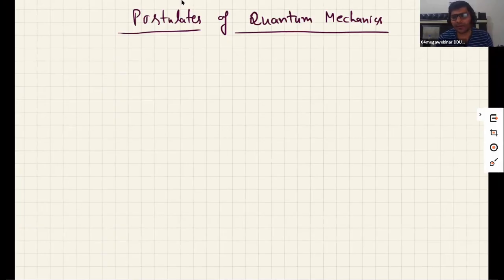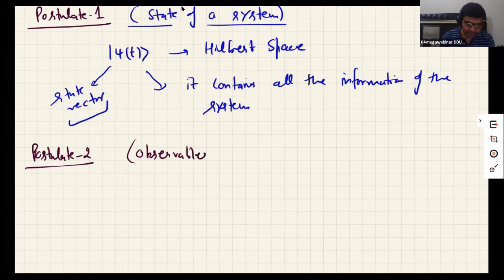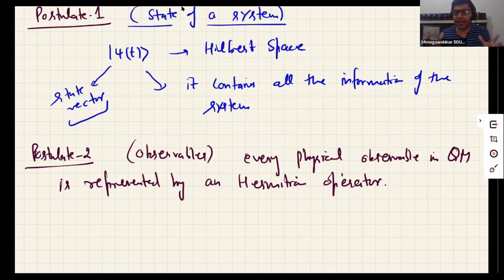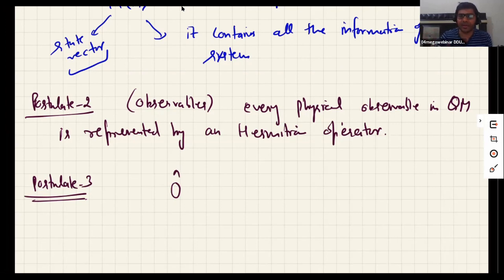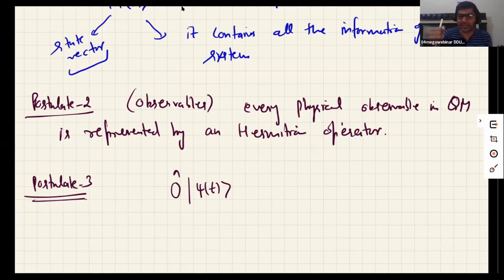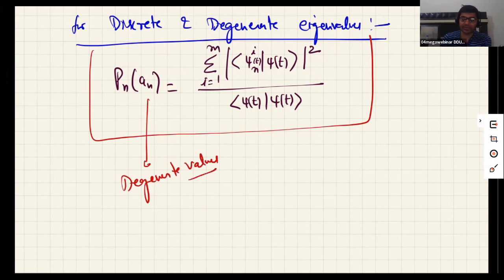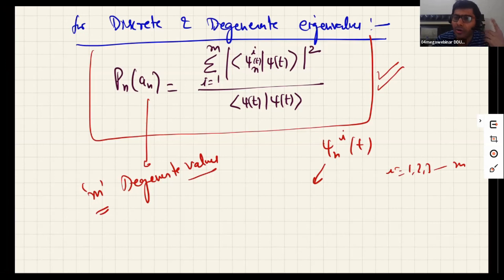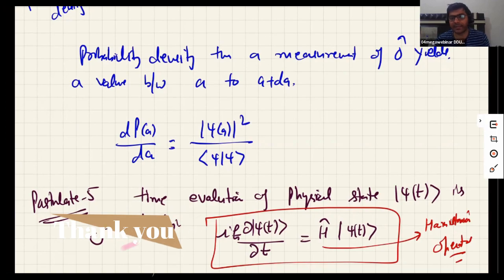Five basic Postulates of Quantum Mechanics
In this video I have explained the five basic postulates of quantum mechanics. These postulates are absolutely imperative to understand the formalism of Quantum Mechanics. It is  impossible to understand and study the quantum mechanics without properly understanding these basic postulates.